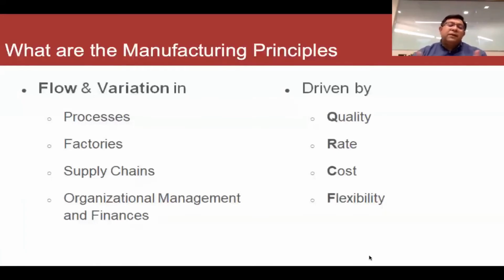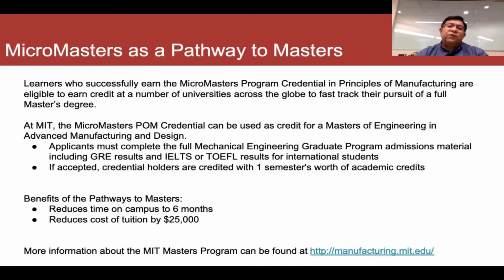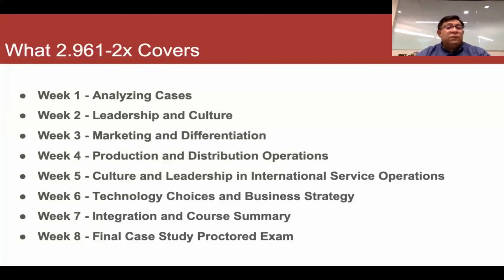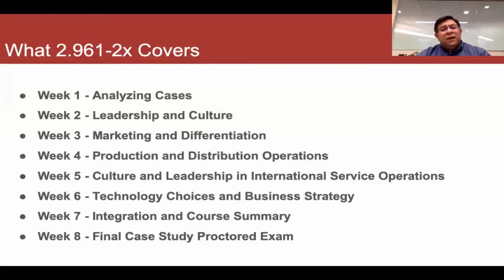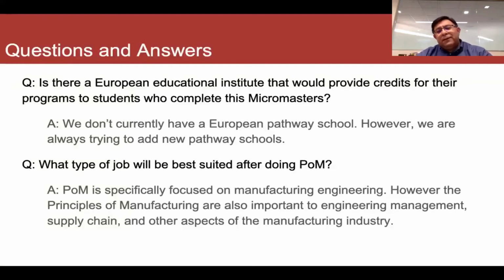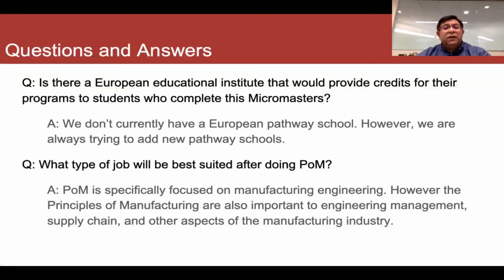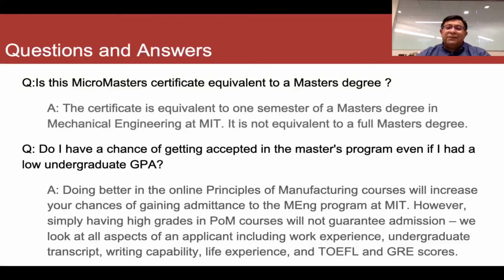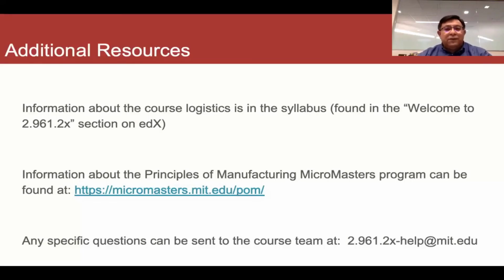Management in Engineering: Strategy and Leadership Course Webinar Recording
This webinar discusses the 2.961.2x Management in Engineering: Strategy and Leadership course in the Principles of Manufacturing MicroMasters program. The webinar is hosted by Jose Pacheco, an instructor for the course, and was recorded on January 23rd, 2020.

You can sign up for Principles of Manufacturing courses on the edX platform: